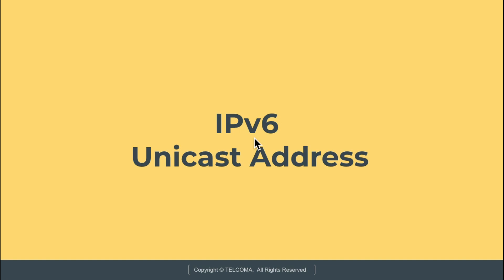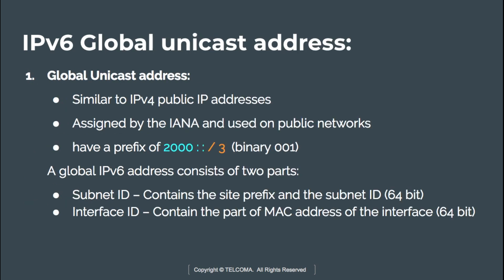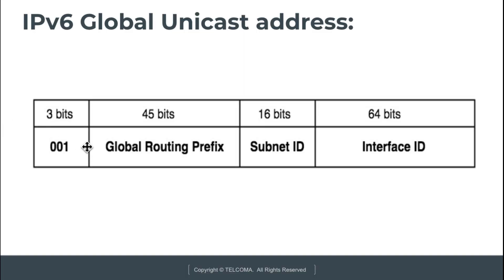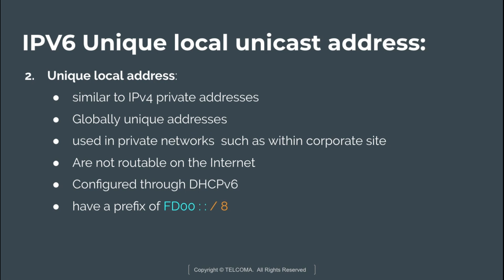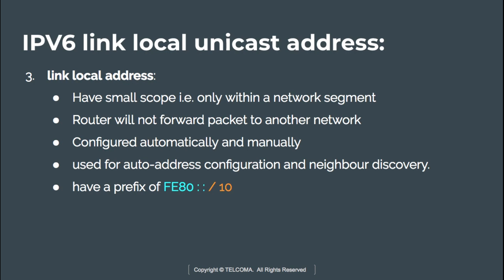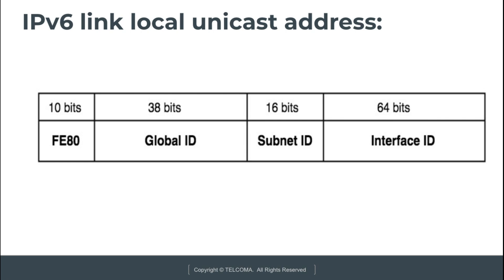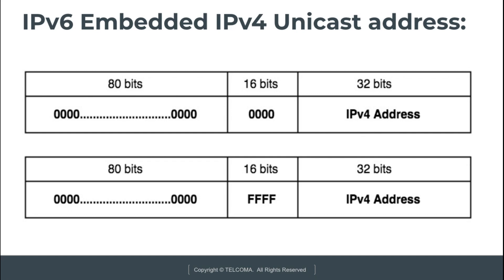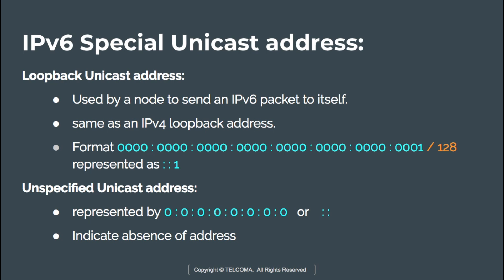7 IPv6 Unicast Address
An IPv6 unicast address identifies a single unique interface on a network, allowing one-to-one communication between nodes. It is the equivalent of an IPv4 address but offers a much larger address space for more devices.